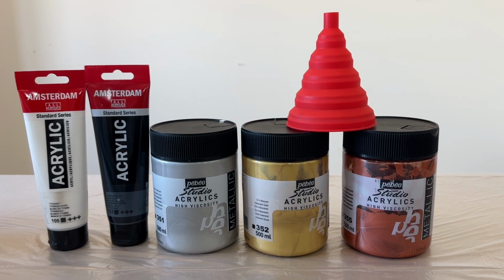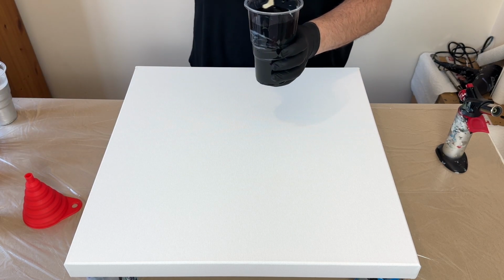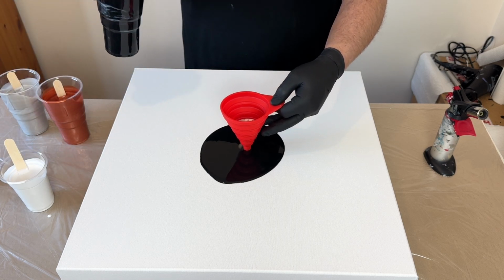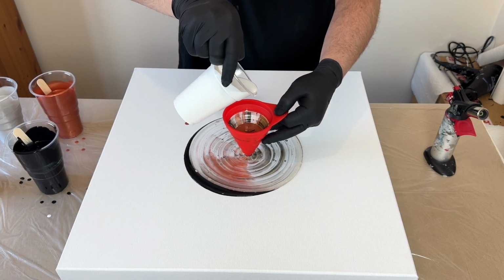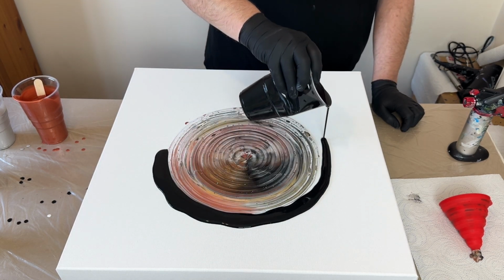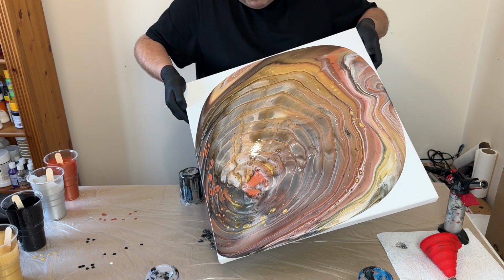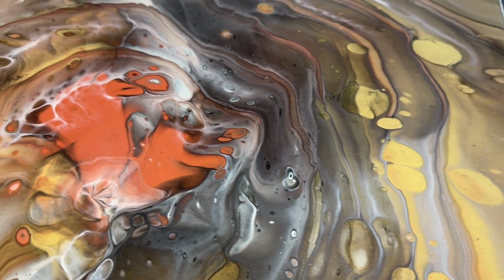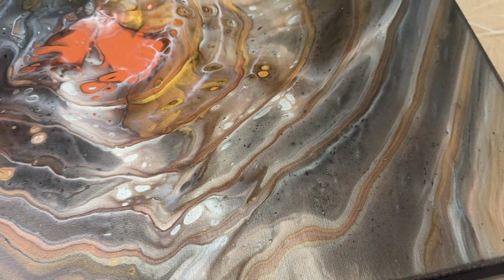Funnel Pour with METALLICS - WOW!! 👀 Look at those lines!! Abstract Acrylic Art Painting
This one was all about using a funnel to create rings on paint, and when stretched out across the canvas creates some really great patterns and designs. I tilt in a circular motion to really open up the creation. I can't wait for you to do this one with me.

That really helps me reach new people and for my videos to be recommended. Thank you in advance!

If you're looking to learn about how to use art and creativity to help you relax and be in the present moment (also known as Mindfulness) check out my online, self-paced course

More About Mark:

Mark Ratcliffe is an Abstract Artist based in the United Kingdom.  Mark is a certified Meditation Coach, Reiki Practitioner and also has a diploma in Mental Health First Aid and Art Therapy.  Mark has also published his online course: Mindfully Creative: techniques for the Mind, Body and Soul. Mark has a degree in Business and has over 20 years' experience working within People Operations, Management & Strategy.

Tutorial Information and Frequently Asked Questions (FAQs):

▶️Technique for this Tutorial: Funnel Pour

▶️Pouring Medium formula (unless otherwise stated in the video): My paints are mixed with paint, water and a pouring medium (Floetrol Owatrol) with a ratio of 1:1:3 - You may have to adjust your ratios depending on the paint brands you use.

Note: Floetrol Owatrol is thicker than the US version of Flood Floetrol so you might not need the water element when mixing your paints.

▶️Cell Activator: When I use a cell activator, I use Australian Floetrol and Titanium White with the ratio of 4:1 - You can experiment with other alternatives like Silicone Oil, Vegetable glycerin, pre-stain wood conditioner or even just paint and water.

▶️Color Palette for this Creation (Brand and Color Name):
Pebeo: Iridescent Silver, Iridescent Gold, Iridescent Copper
Amsterdam: Titanium White, Lamp Black

Time stamps for this Tutorial (be sure to watch fully for hints and tips along the way too):

00:01 - Welcome and Concept
00:47 - The Color Palette and Consistencies
02:30 - Prepare the canvas for the funnel
03:00 - Layering the paint in the funnel
05:10 - Release the paint and then repeat
08:15 - Open up the design and pattern
10:50 - Close Ups

I hope you have enjoyed this tutorial. Please let me know what you think by commenting on the video itself or drop me an email.

Thank you so much for all of your support, encouragement and feedback. I hope I get to see you again in the next video.

Mark